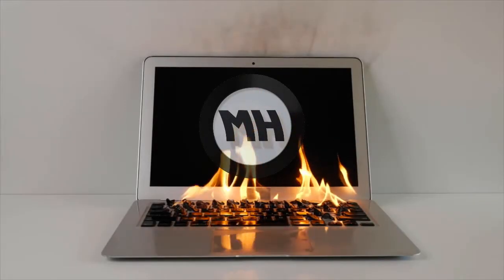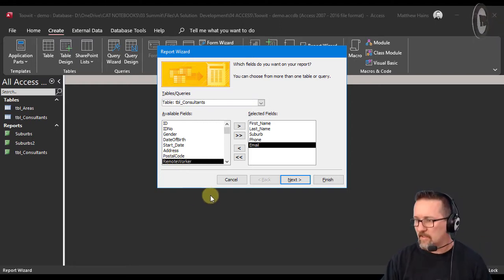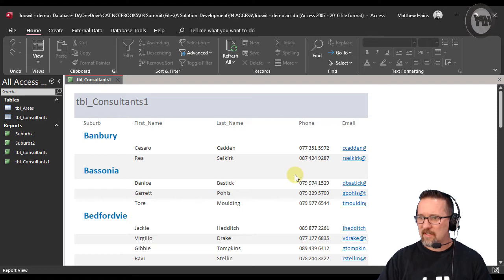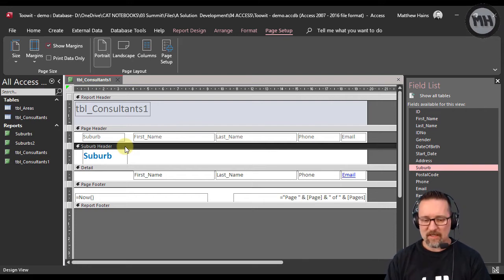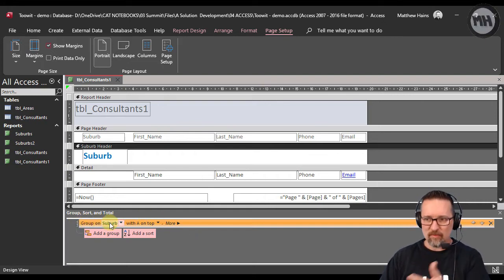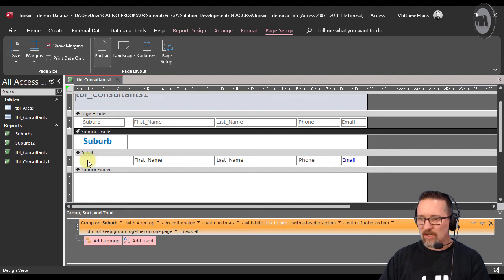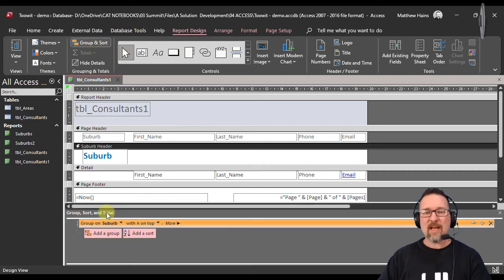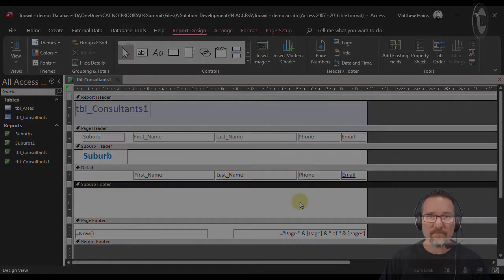Level 3 Access Lesson 3: Group footers in reports in MS Access